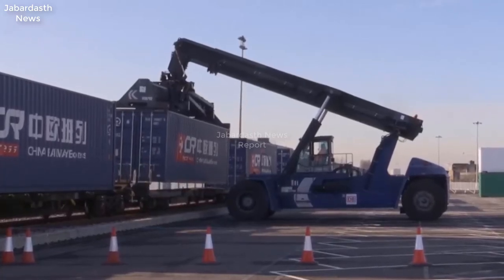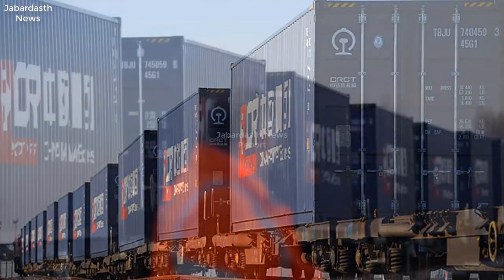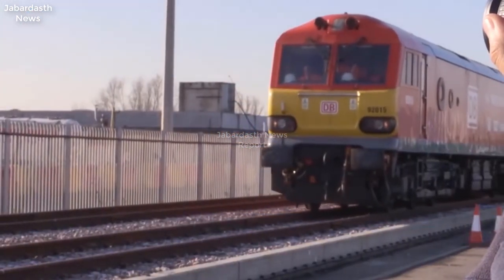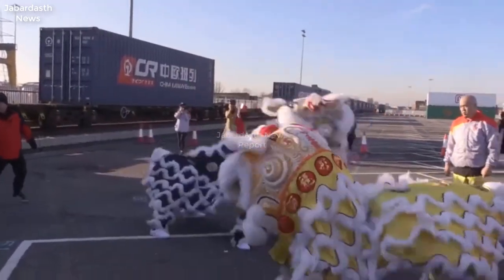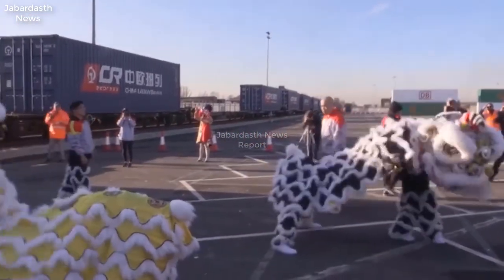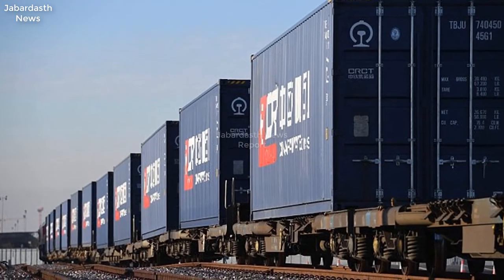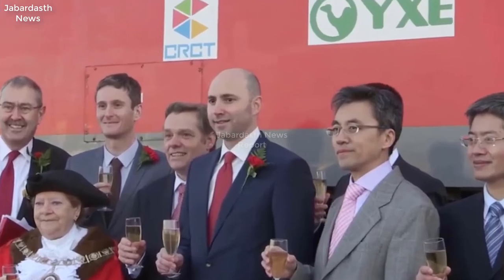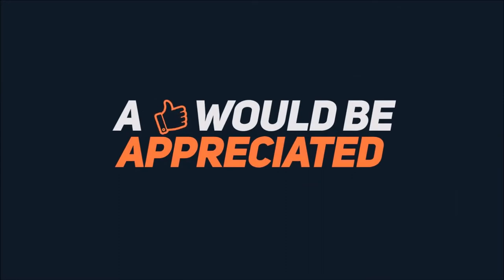First UK-China Train Today, Whiskey On Board, To Pass Through 7 Nations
The first-ever freight train from Britain to China, laden with whisky, soft drinks and baby products, started its mammoth journey on Monday along a modern-day "Silk Road" trade route.

The 32-container train, around 600 metres long, left from the vast London Gateway container port on the River Thames estuary, bound for Yiwu on the Chinese east coast.

It was seen off on its 18-day, 12,000-kilometre journey with a string quartet, British and Chinese flags, and speeches voicing hope that it will cement a new golden age of trade between the two countries as the UK leaves the European Union.

The first train from China to Britain arrived on January 18, filled with clothes and other retail goods, and Monday's departure was the first journey in the other direction.

The rail route is cheaper than air freight and faster than sea freight, offering logistics companies a new middle option.

The driver gave a thumbs-up and tooted his horn as he got the wagons rolling at the port in Stanford-le-Hope, east of London.

The train will go through the Channel Tunnel before travelling across France, Belgium, Germany, Poland, Belarus, Russia and Kazakhstan before heading into China.

The containers will be taken off and put on different wagons at the Belarus border, as the former Soviet Union countries use a wider rail gauge.

The containers switch back to standard gauge rails at the Chinese border, an operation that typically takes around two hours.

"We are proud to be able to offer the first ever UK to China export train," said Xubin Feng, the chairman of Yiwu Timex Industrial Investment.

"Restoring the ancient Silk Road as a means by which China, north Europe and now the UK can exchange goods is an important and exciting initiative.

"This is the first export train and just the start of a regular direct service between the UK and China. We have great faith in the UK as an export nation and rail provides an excellent alternative for moving large volumes of goods over long distances faster."